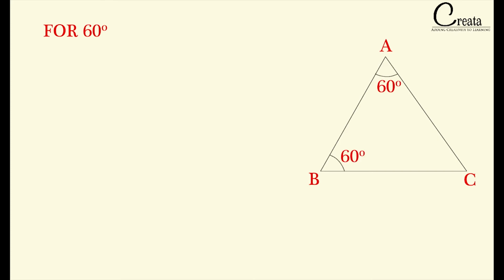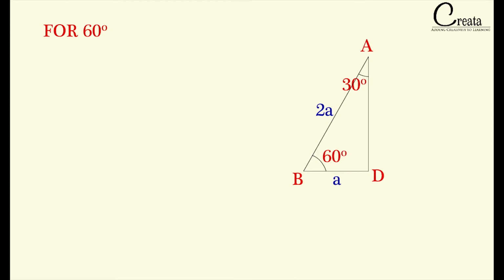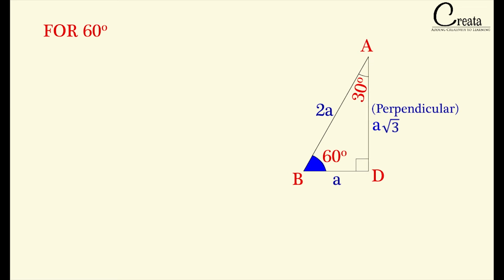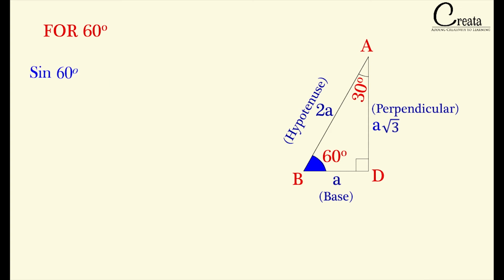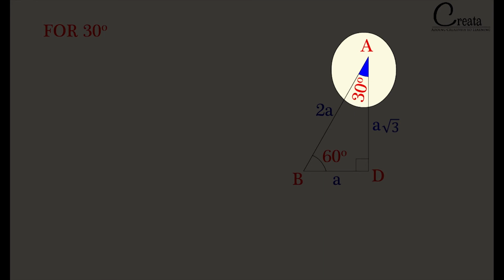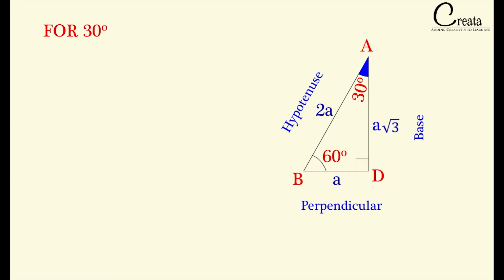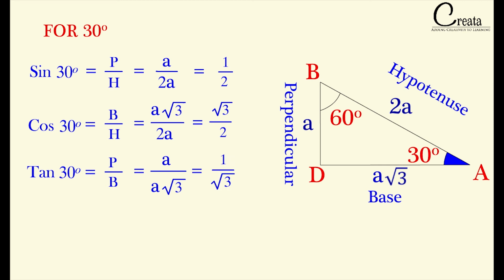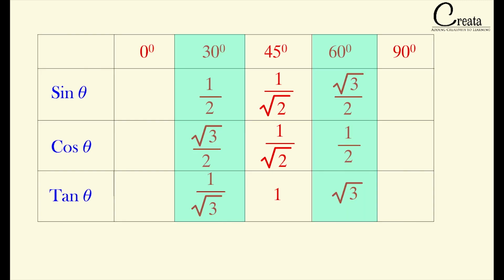LECTURE 2 Class 3 Trigonometric Ratio's for 30 & 60 Degree Angle; Understand using Animation Tools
This video describes proof of Trigonometric ratio's for 30 & 60 Degree angle, with help of Animation & Visual tools.

We at CREATA CLASSES, makes education videos using Animation, so that students can understand the concept in very detail.